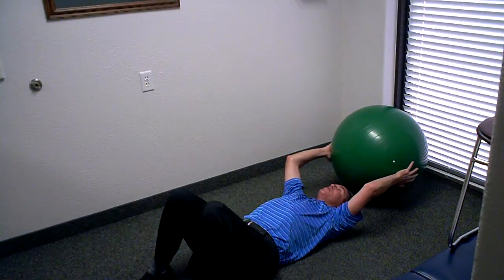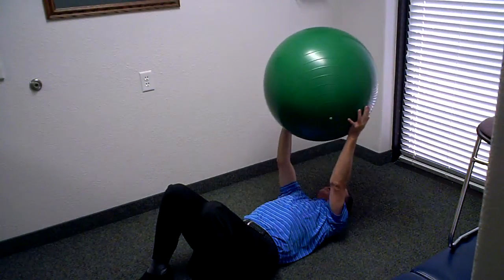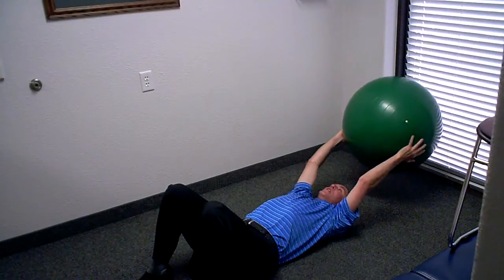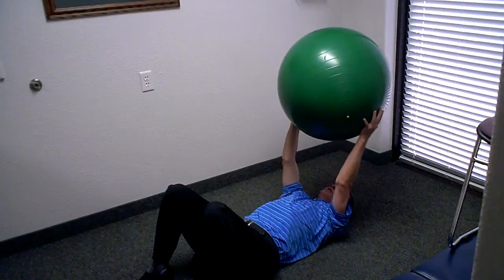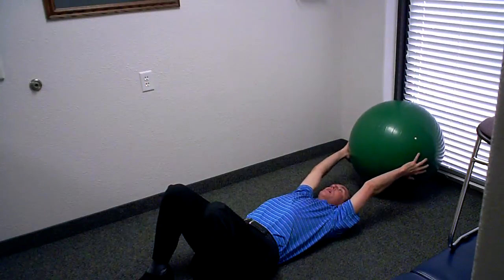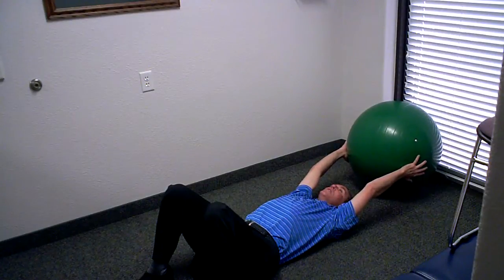Gymball Four Position Shoulder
Exercises by physician prescription only. Never push to the point of pain, a gentle stretch is always enough.

Price Chiropractic Center - Boise, ID